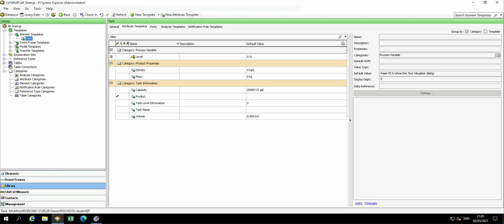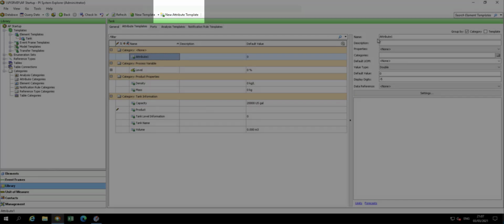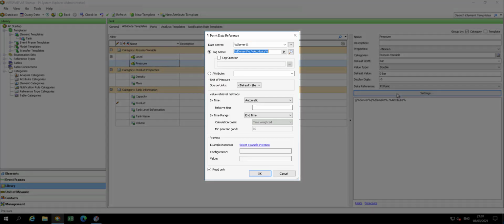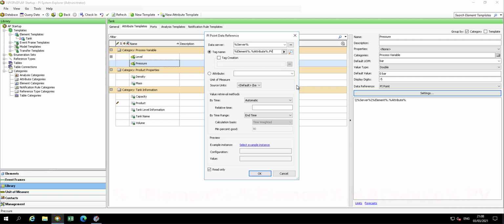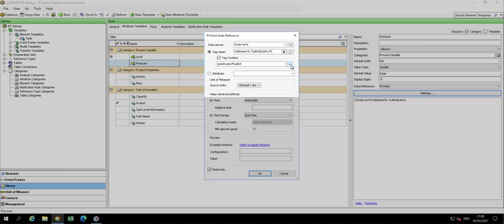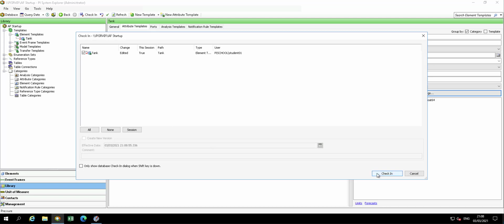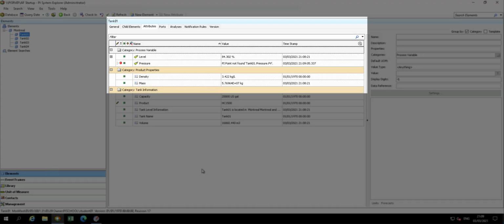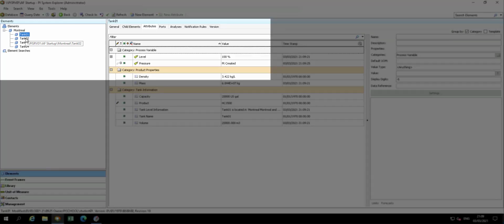AF: Basics - Discover Tag Creation